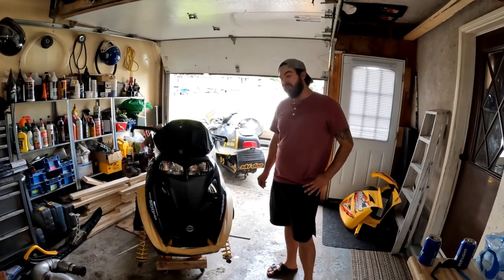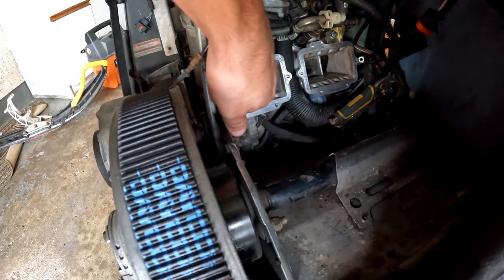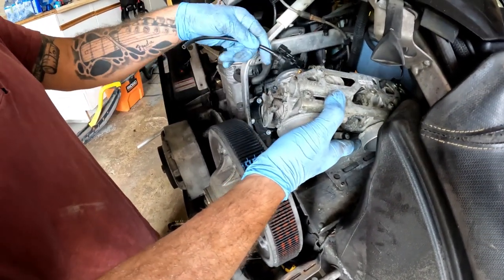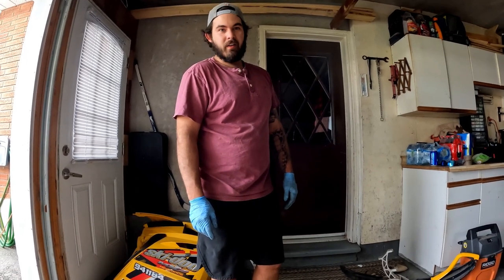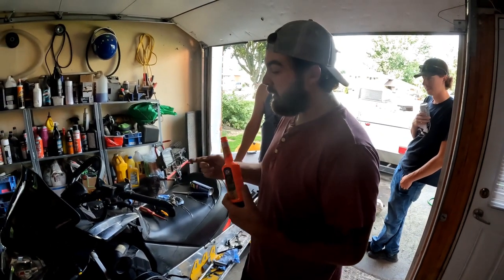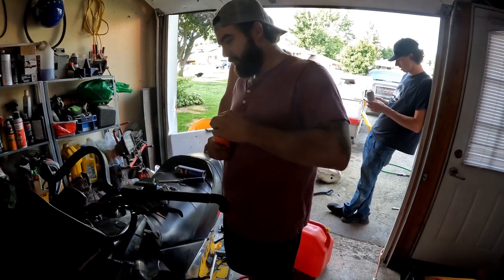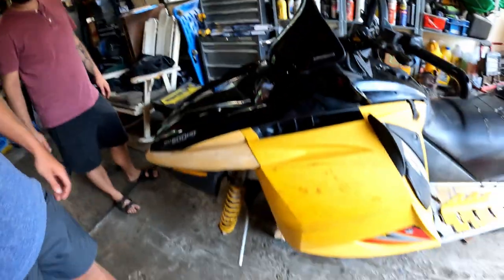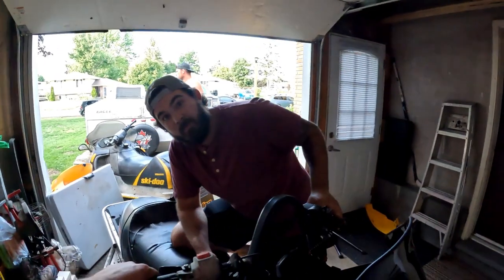V-Force 3 Reeds SAVED my REV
In this video we are continuing to restore Ryan's Rev. We have installed V-Force 3 reeds as a replacement to the stock ones. We are hoping to get a little more power from V-Force, but the main goal is to get a new set in that do not have ripped boots. The nice thing about V-Force 3 reeds is that if you rip a boot in the future, you only need to change the boot. The whole Reed doesn't have to be replaced as well. This is a very nice feature V-Force offers.

We also change the rear storage on the REV to the beaver tail style. GGP can was also installed and the clear plastics on the side were wrapped gloss black.

Projects on the REV to come, new track, new skies, painted A-arms, new bushings and ball joints for the front.